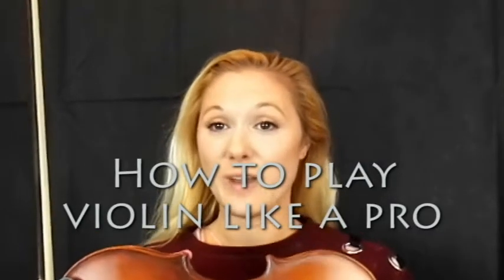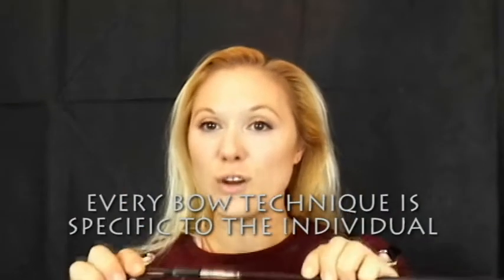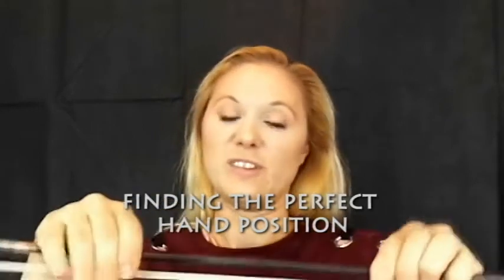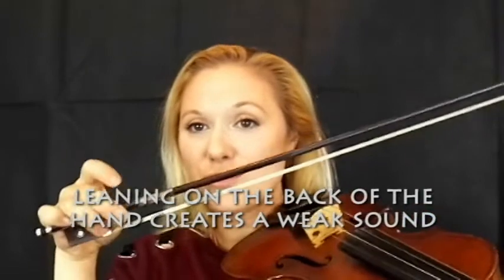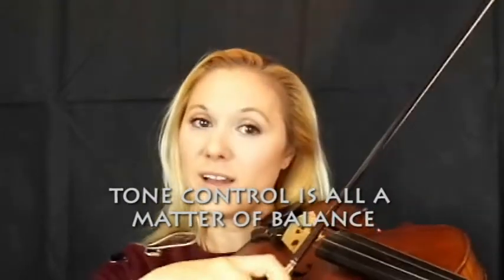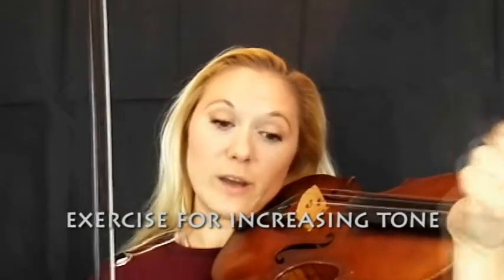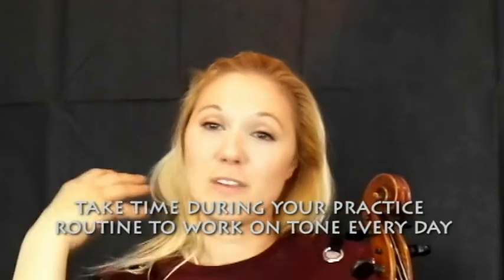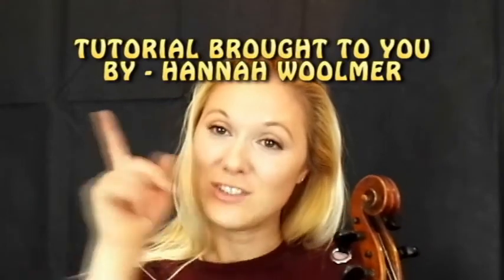HOW TO PLAY THE VIOLIN LIKE A PRO - VIOLIN TUTORIAL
Tutorial with pro violinist Hannah Woolmer.  This tutorial looks at tone control and polishing any violin piece so that your violin performance sounds like a pro.

Hannah Woolmer is a British concert violinist and recording artists.  Hannah's channel features specially curated performances, vlogs and tutorials.

Tutorial com a violinista profissional Hannah Woolmer. Este tutorial analisa o controle de tom e polimento de qualquer peça de violino para que sua performance de violão pareça pro.

Hannah Woolmer é uma violinista de concertos britânicos e artistas de gravação. O canal de Hannah possui performances, vlogs e tutoriais especialmente curados.

プロバイオリニストのHannah Woolmerとのチュートリアル。このチュートリアルでは、トーンコントロールとヴァイオリンの練習を行い、バイオリンのパフォーマンスがプロのように聞こえるようにしています。

Hannah Woolmerはイギリスのコンサート・バイオリニストでレコーディング・アーティストです。 Hannahのチャンネルには、特別に企画された公演、vlogs、チュートリアルが収録されています。彼女のチャンネルを購読して最新の動画をすべて更新したり、ソーシャルメディアで彼女をチェックしたりしてください